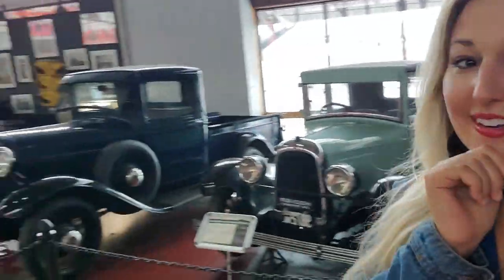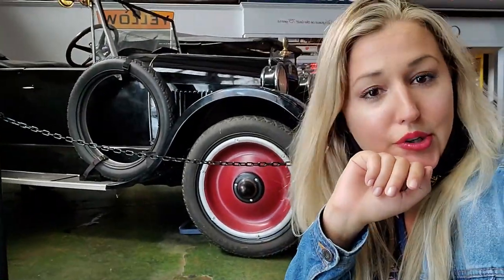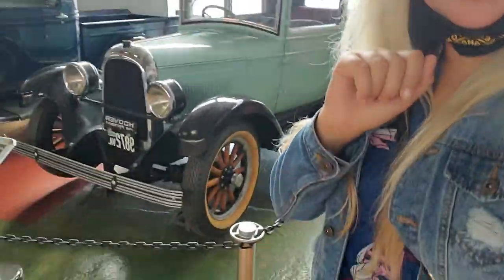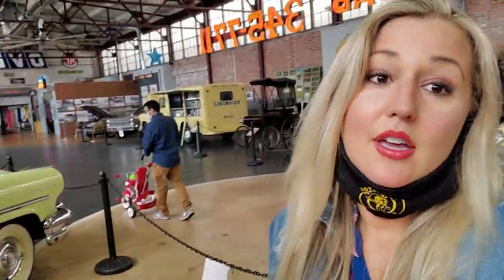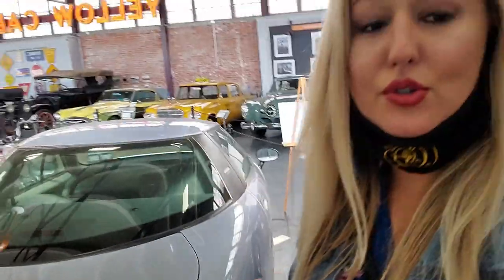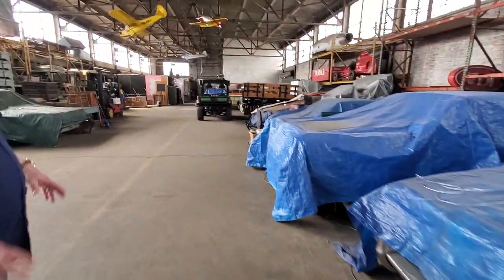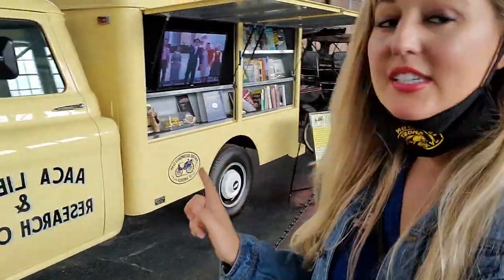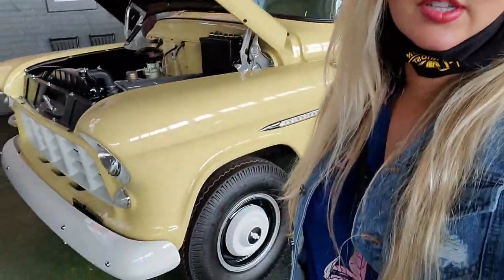CAR MUSEUM: Virginia Museum of Transportation [You know I L@VE Car Museums! - The Bad Blonde]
My happy place is a car museum…
If there is a car museum nearby, you know I’ll be checking it out! I had a blast visiting the Virginia Museum of Transportation. A wide variety of classic cars, antique cars, and muscle cars to check out. In this video you will see a Detroit Electric, EV-1, a rare Piedmont Touring Car, a handful of Studebakers, a  REO Touring car, and many more. Enjoy your virtual trip to the Virginia Museum of Transportation.
A special thank you to Don Moser and the staff of the Virginia Museum of Transportation for maintaining such a wonderful and welcoming museum.
This channel is all about cars! Classic cars, sports cars, antique cars, from American muscle cars to vintage European sports cars. We have a good time diving into automotive history and hope you enjoy our videos.
FB: The Bad Blonde CARS